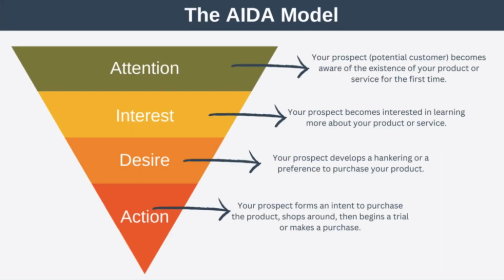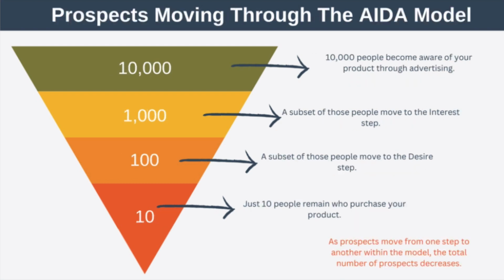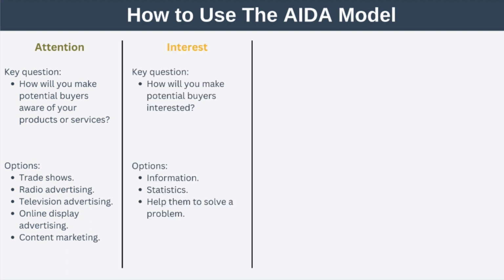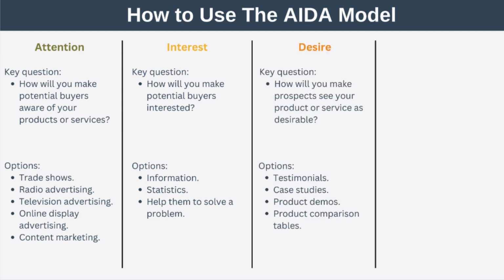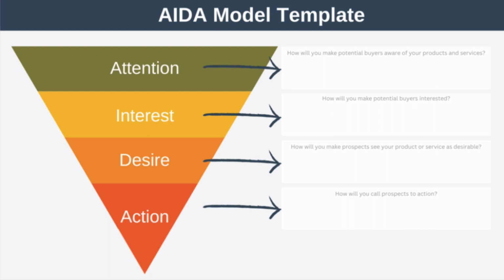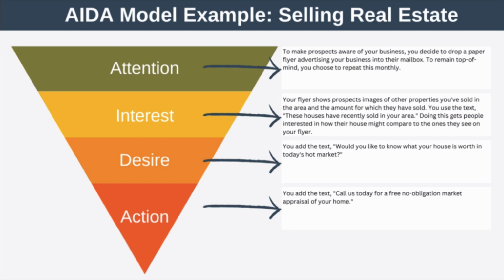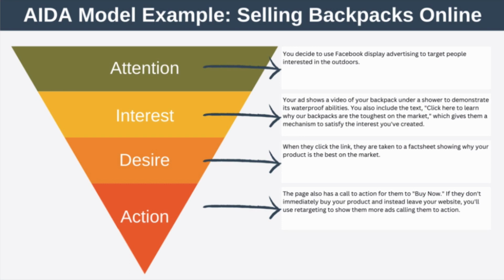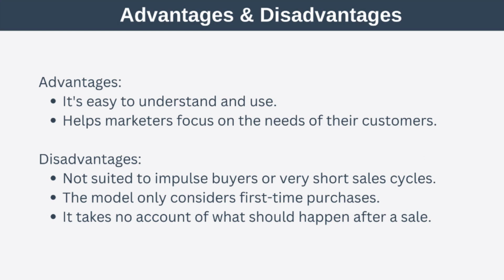The AIDA Model Explained with Examples by EPM